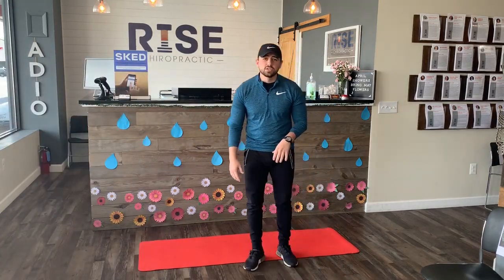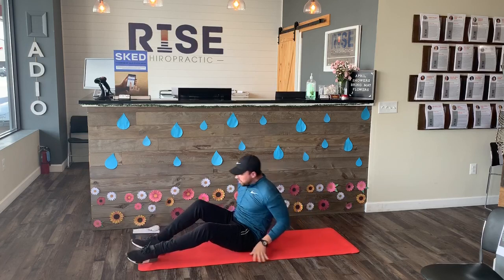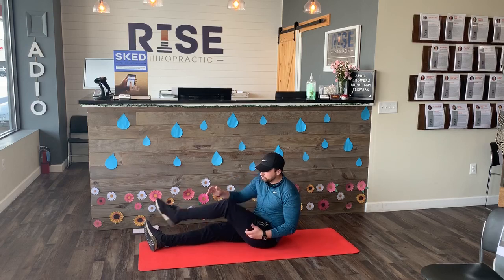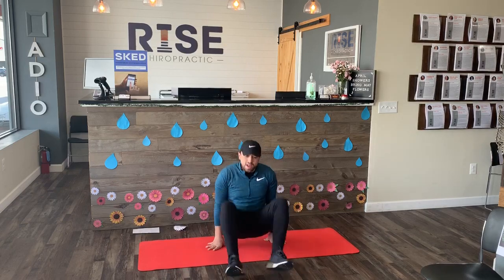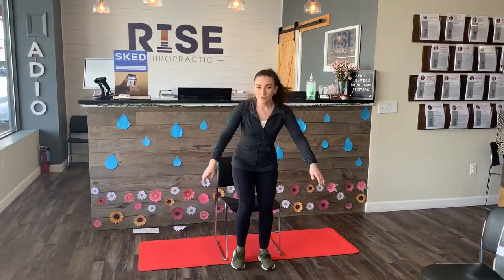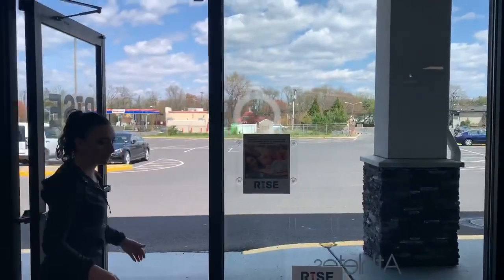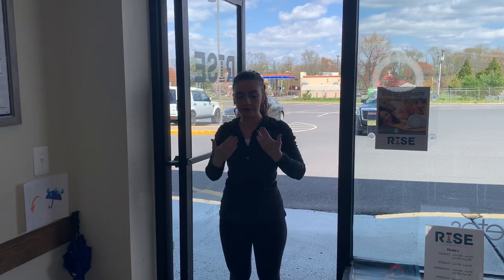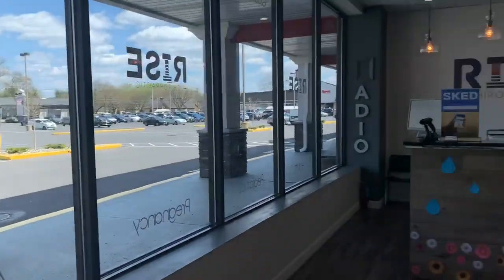Stretches from Rise Chiropractic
Some easy, at-home stretches for our practice members to alleviate tension!